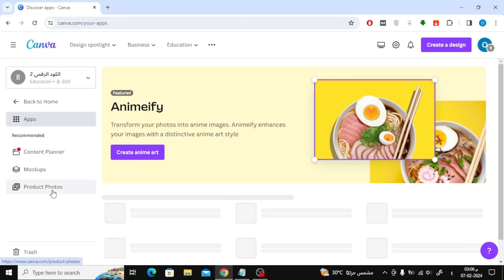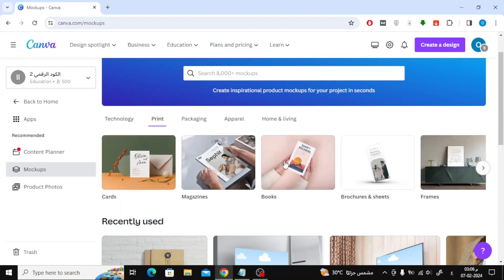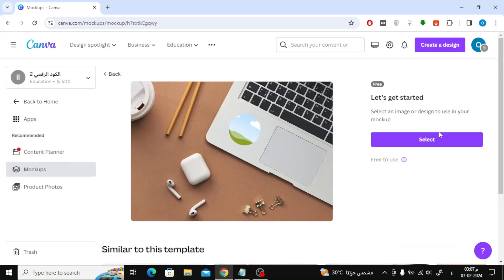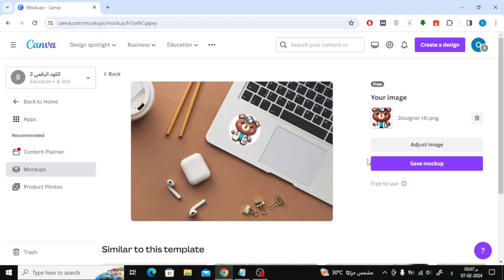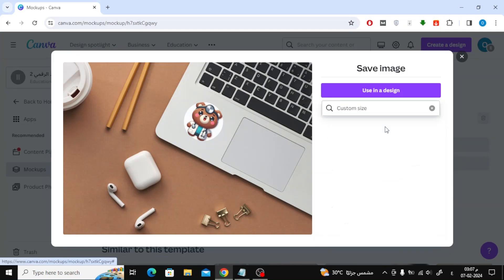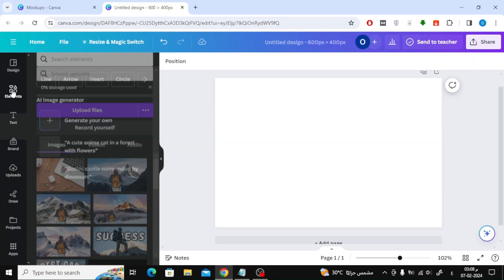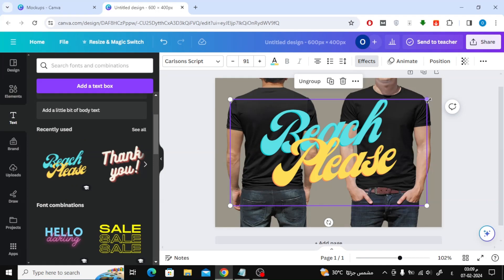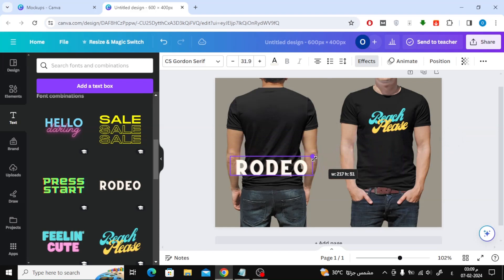How To Add Image To Mockup In Canva Tutorial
In this comprehensive tutorial, discover how to effortlessly elevate your designs by adding images to mockups using Canva, the versatile graphic design platform. Mockups are powerful tools for visualizing your designs in real-world scenarios, helping you showcase products, artwork, or branding in a professional and engaging manner.